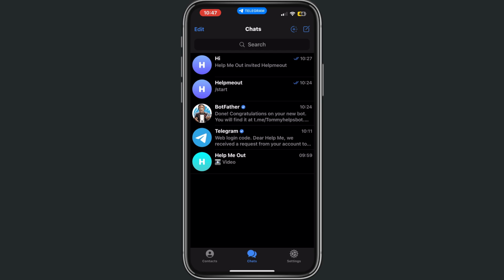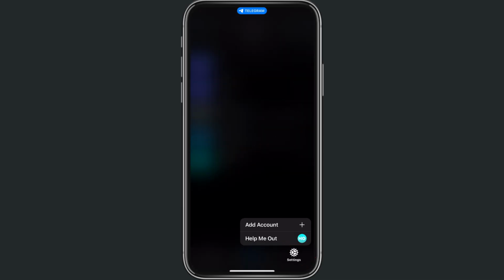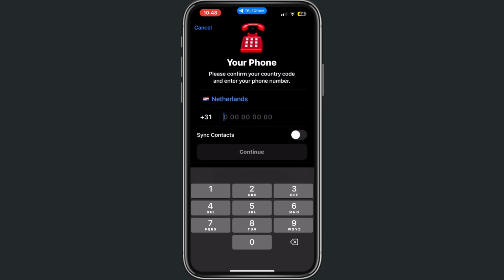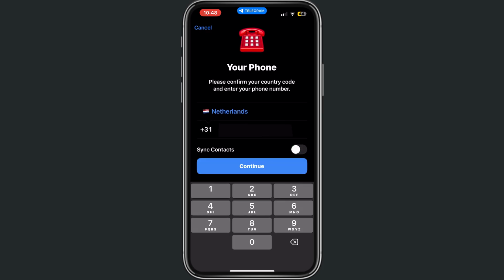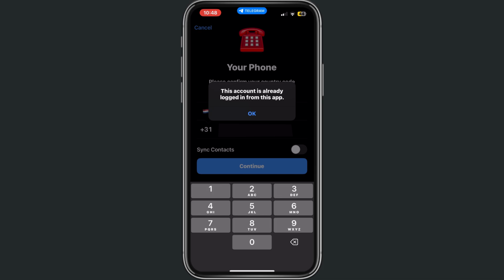How To Create Multiple Telegram Accounts - Fulll Guide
How To Create Multiple Telegram Accounts - In this tutorial video, you will learn step-by-step instructions on how to create multiple Telegram accounts. Whether you need separate accounts for personal and professional use or for any other reason, this video will guide you through the process.